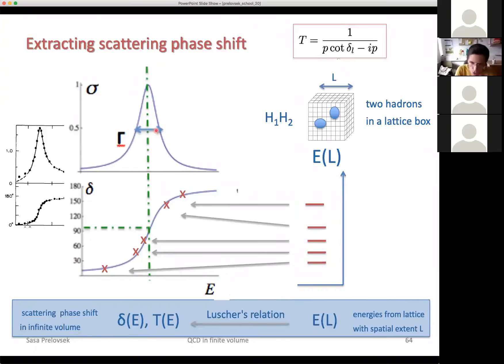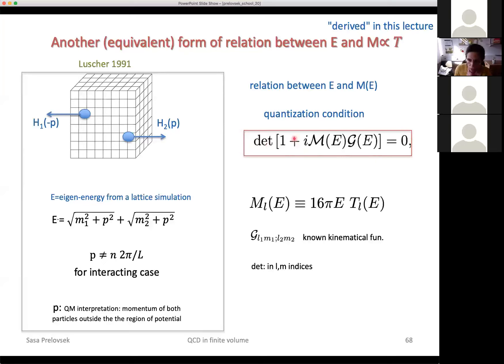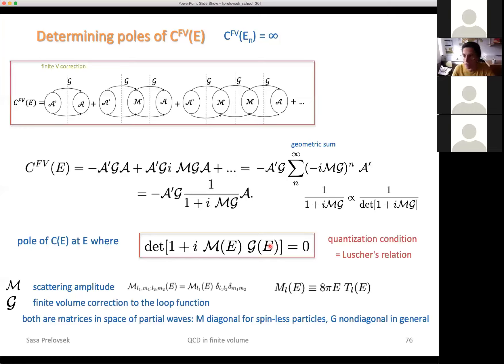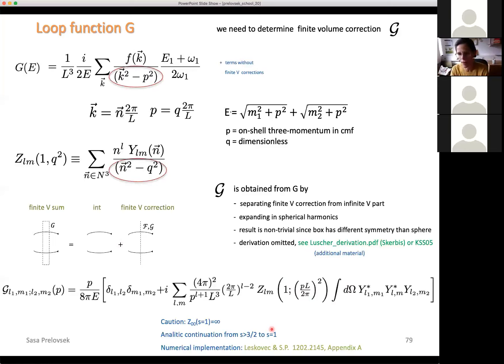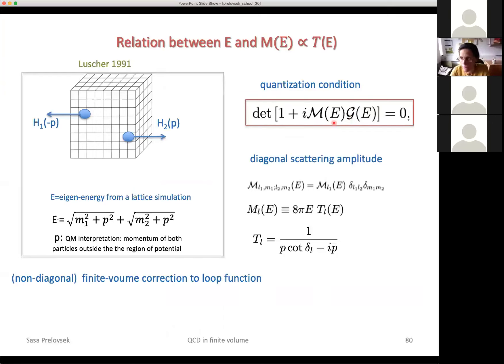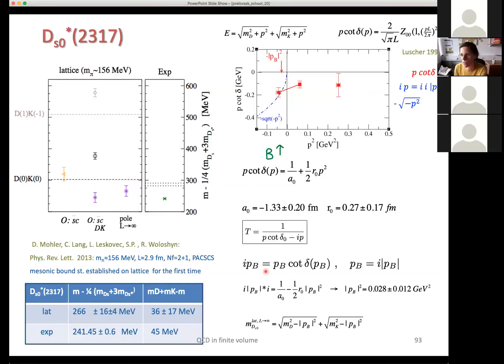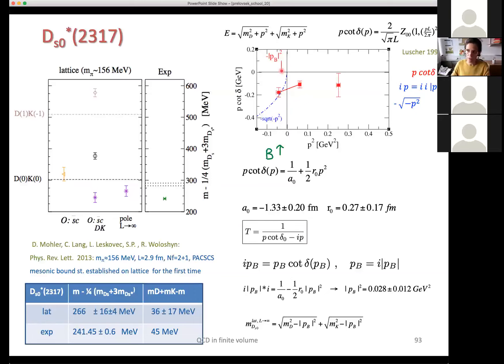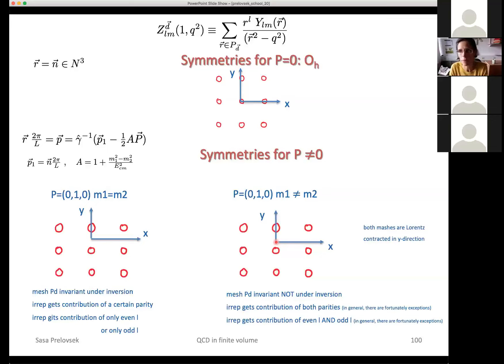Lectures: QCD in finite volume by Sasa Prelovsek (3/4)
Four lectures given by Sasa Prelovsek at "EuroPLEx Online School 2020".

Prof. Sasa Prelovsek (U Ljubljana & "Jozef Stefan" Institute, Slovenia & U Regensburg, Germany)

Main topics:

- Interactions among hadrons
- Hadron decays via strong interactions
- Study of exotic hadrons that consist of more than three valence quarks (an amazing subject both from theoretical and experimental points of view; experiment discovered a number of exotic hadrons recently  and since then discoveries of new exotic states is very often).